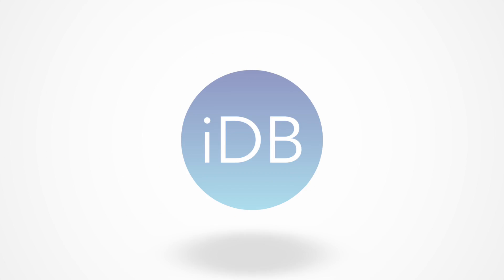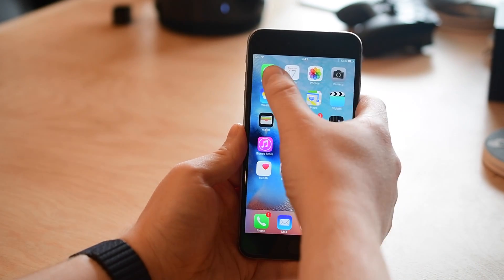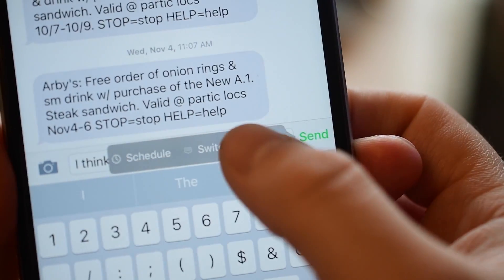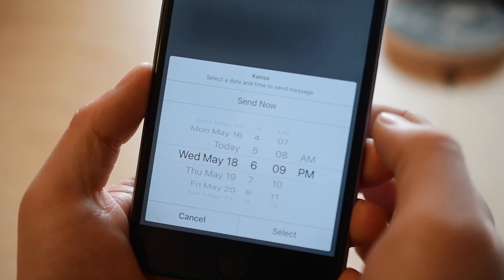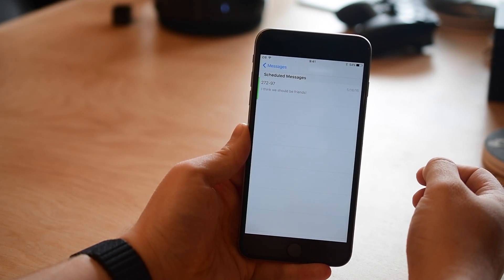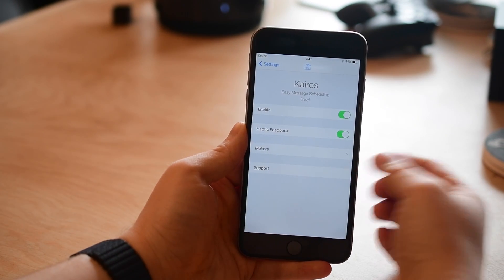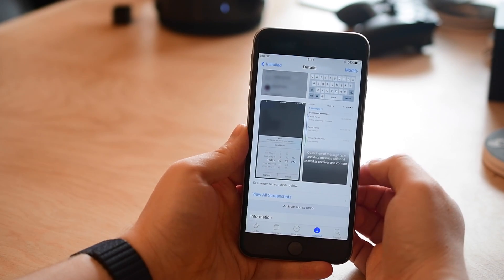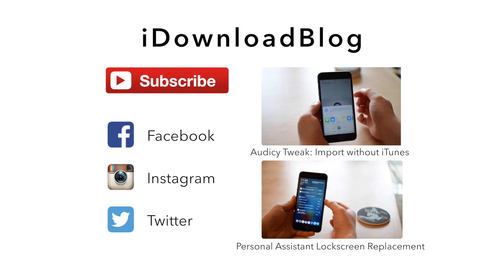Easily Schedule Messages with Kairos [Cydia Tweak]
Read the full tweak review on iDB:
Kairos allows you to easily jump between SMS and iMessages. It also lets you simply schedule messages to go any time in the future.

About iDB